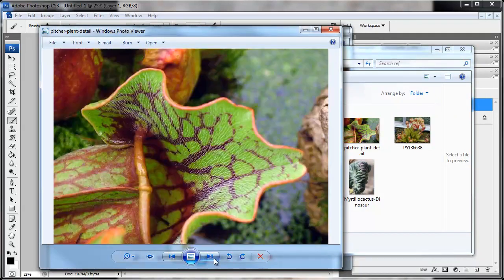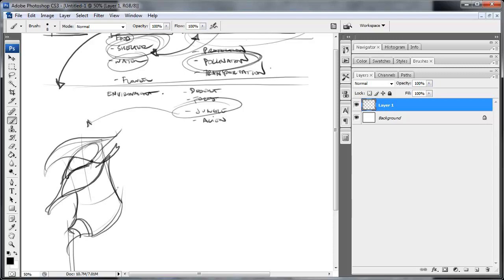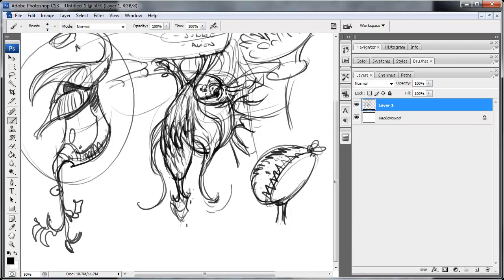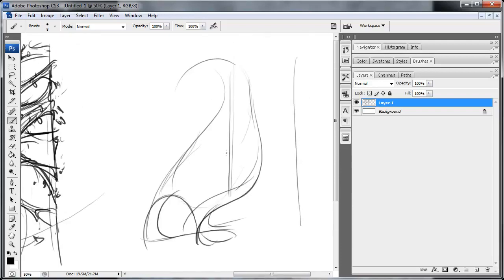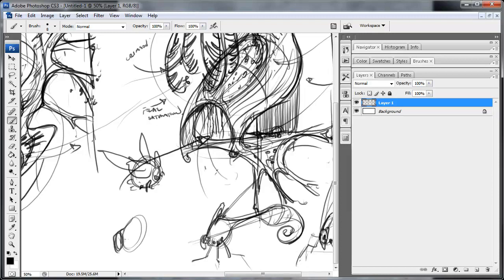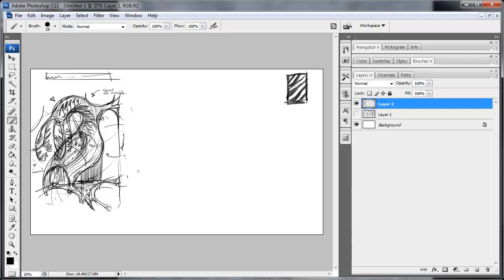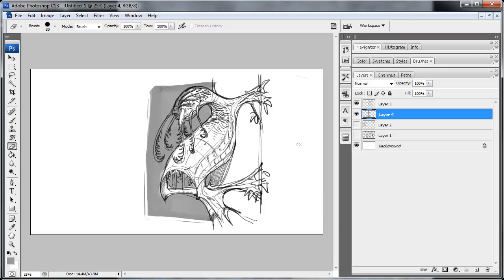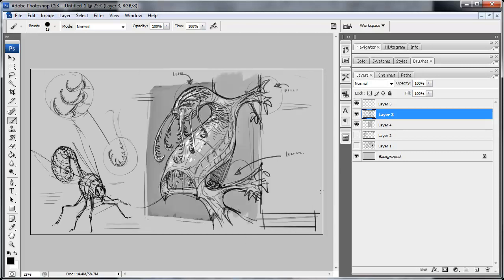s dinámico 7